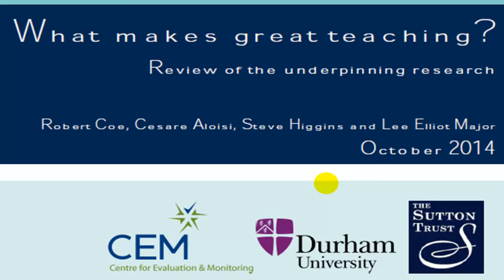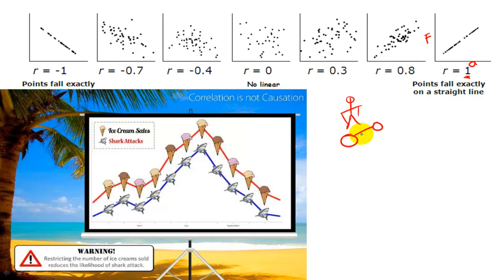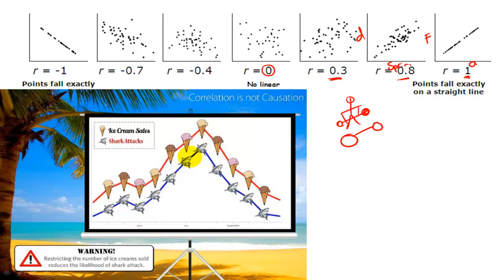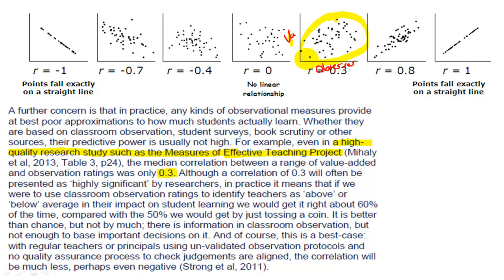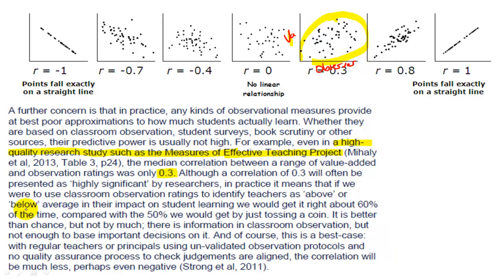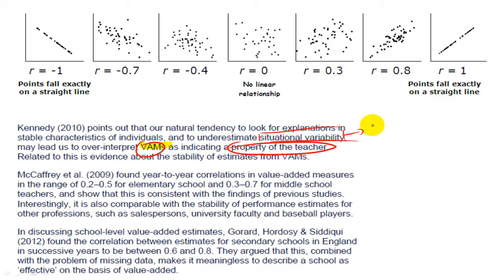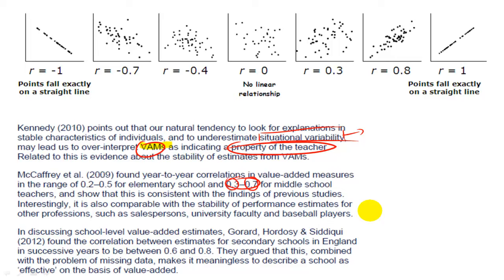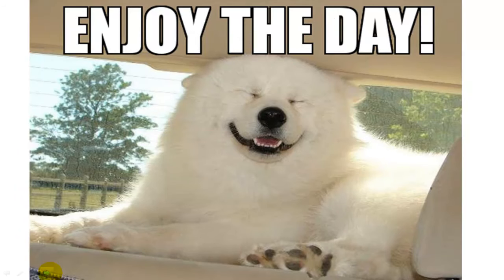What makes great teaching?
Key points melded with my own take on an academic review of the underpinning research